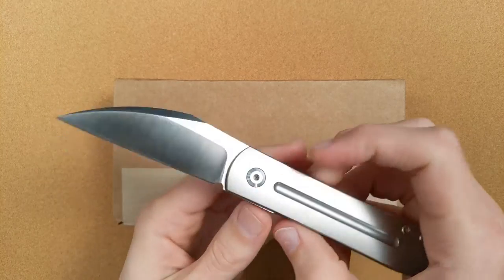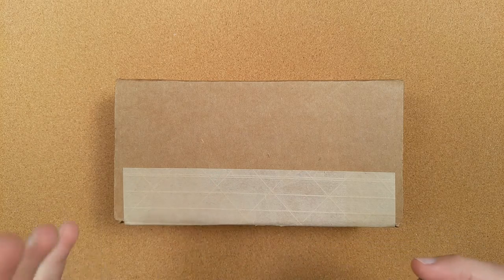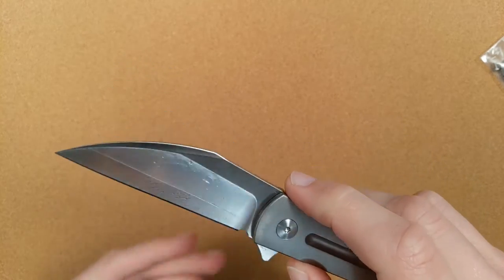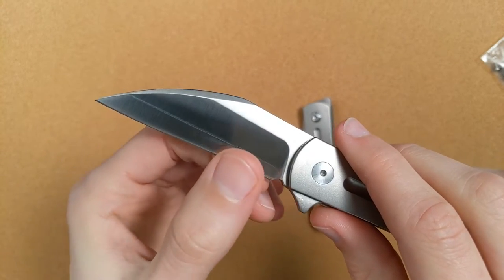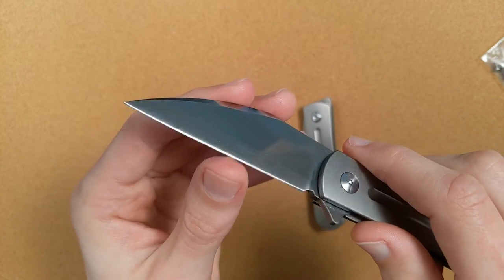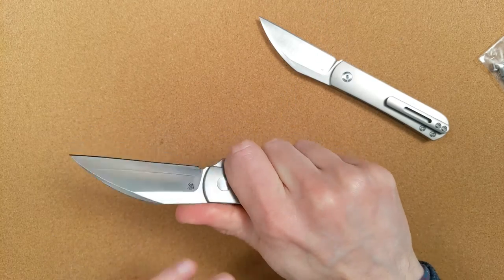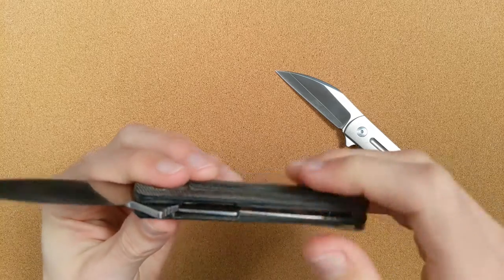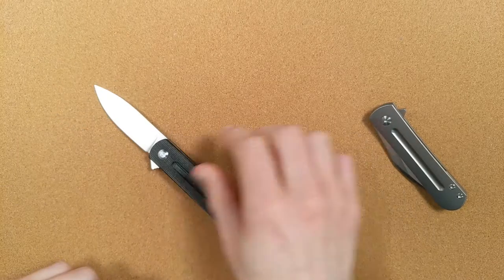Monterey Bay Knives Flipper Slayback Liner Lock San Mai ZDP-189 - Unboxing and First Impressions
Today we're (finally) taking a look at the new locking, "flipper" variant of the MBK Slayback. I totally forgot I bought this for weeks (and then forgot to upload this for weeks), but boy am I glad I did! Let's take a quick look at how it compares to the double-detent version and the EZC.